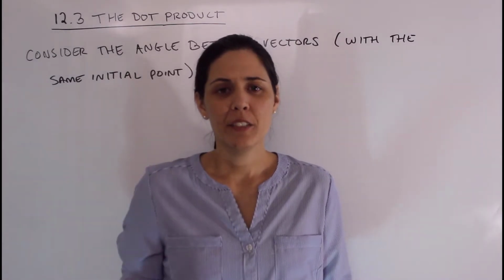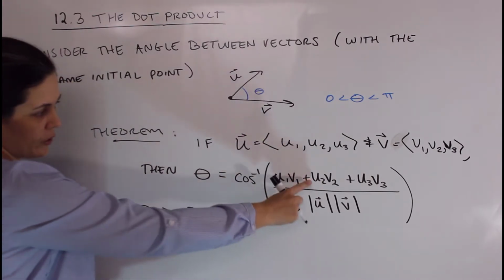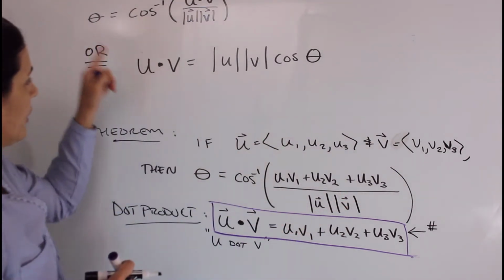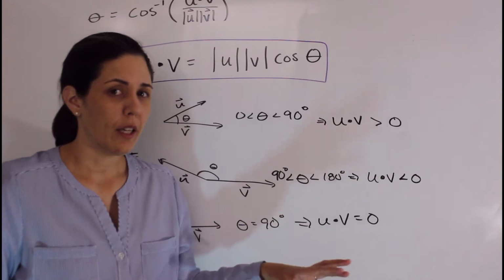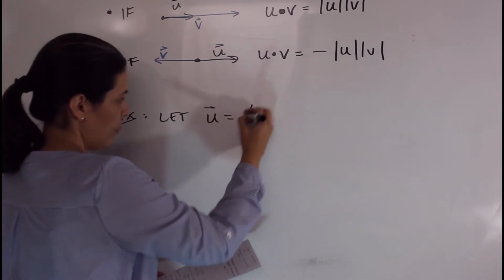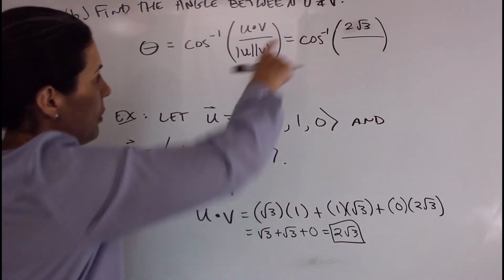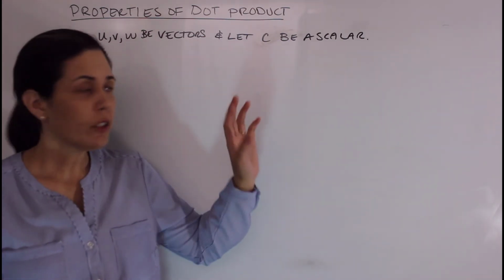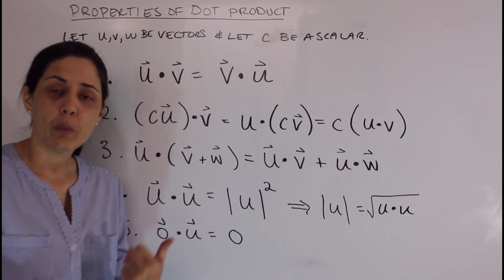The Dot Product - Part 1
In this video, we discuss the angle between two vectors. The dot product is used in the calculation to find this angle. We look at some properties of the dot product.